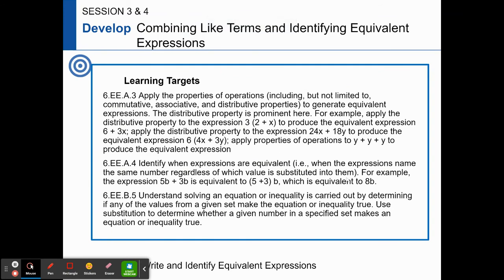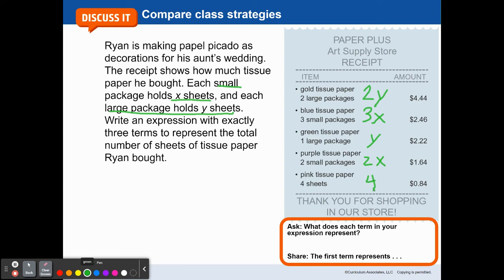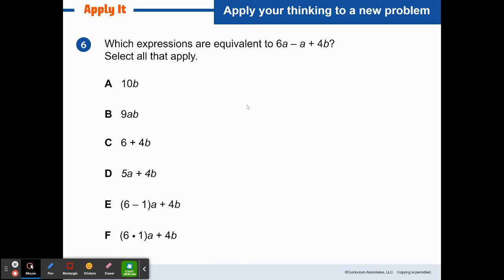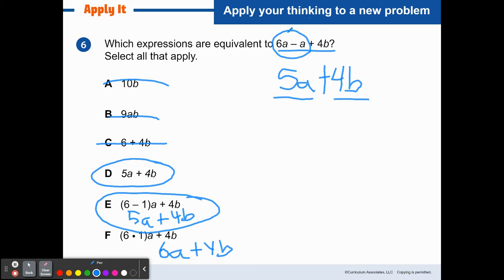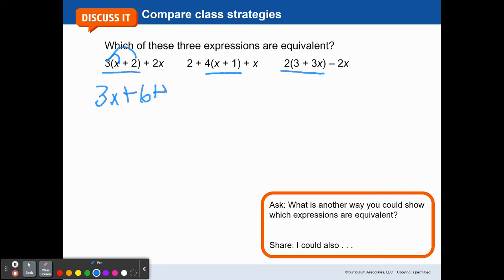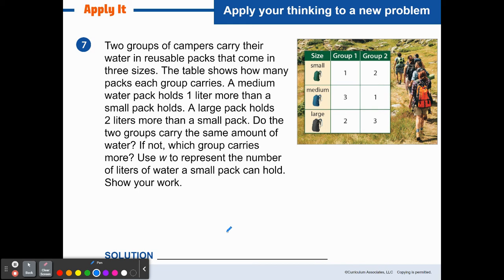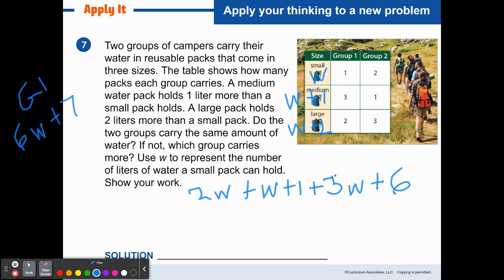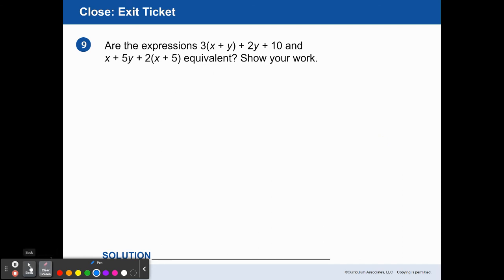U5 L19 Session 3 & 4